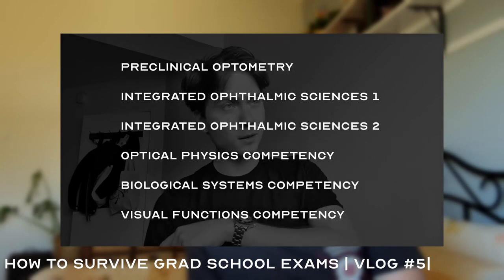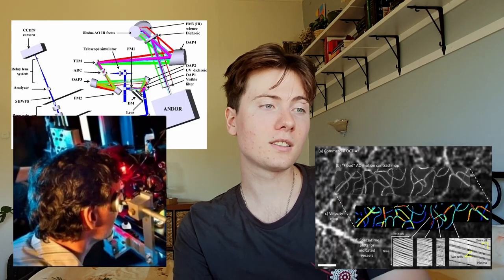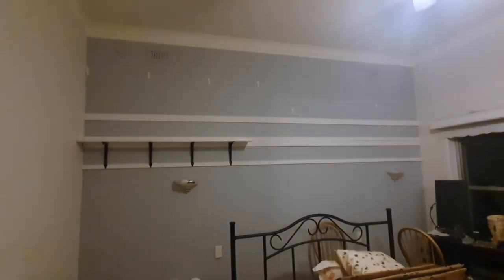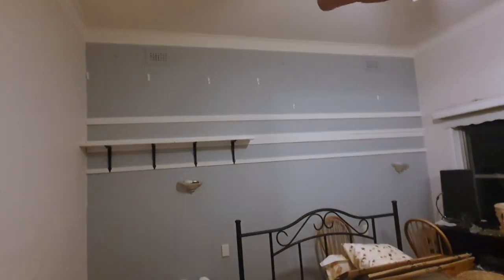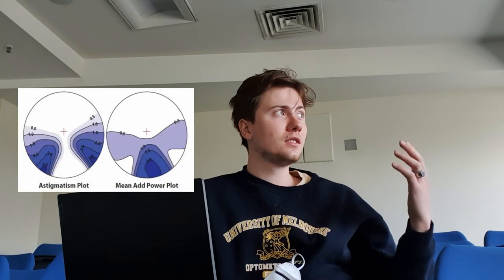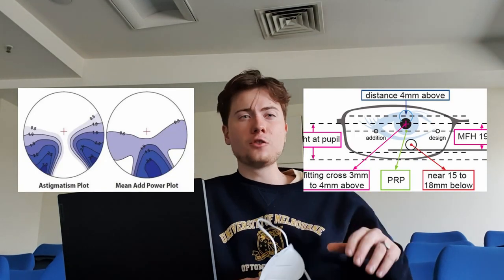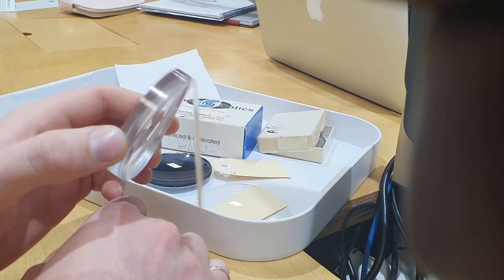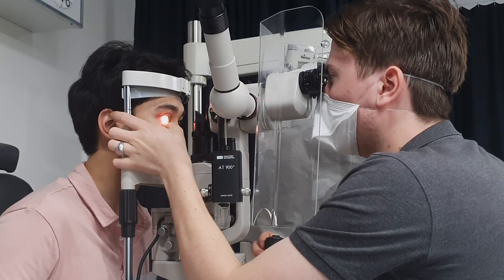STARTING 2ND YEAR OPTOMETRY | Vlog #6 | Melbourne University Grad School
Come along for my first week of OD2!
With a new place to call home, I'm excited to show you what we got up to including lecture content, dispensing practicals, and examinations in the pre-clinic!

0:00 Intro
1:20 Catching up
4:02 Renovation
5:14 Film photography & revision
6:42 Day 1
7:42 Lectures
8:19 Preclinic
8:35 Day 2
9:30 Day 3
10:14 Day 4
11:24 Day 5
11:57 OD welcome night
12:20 Outro